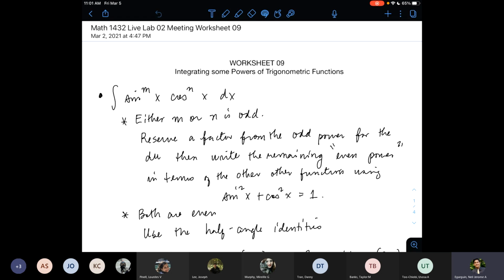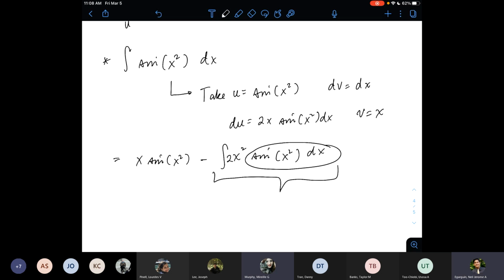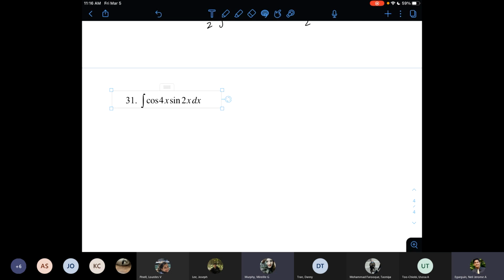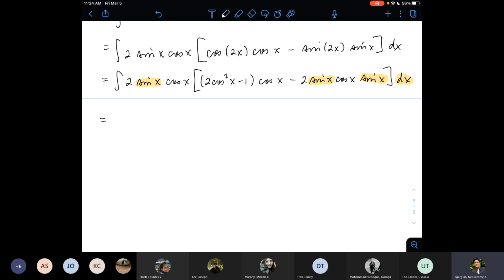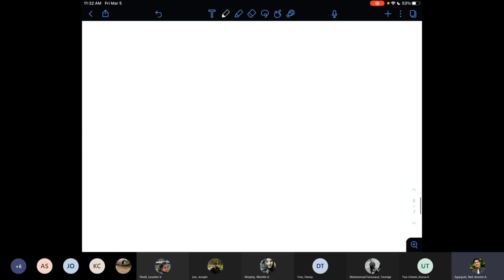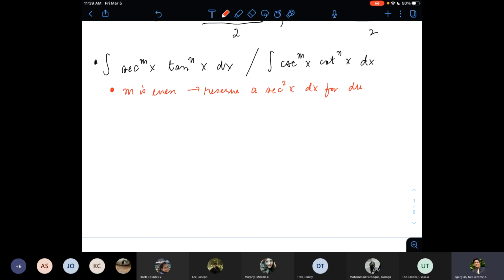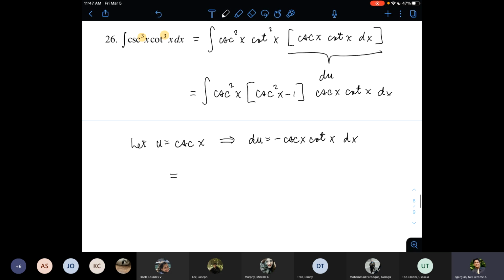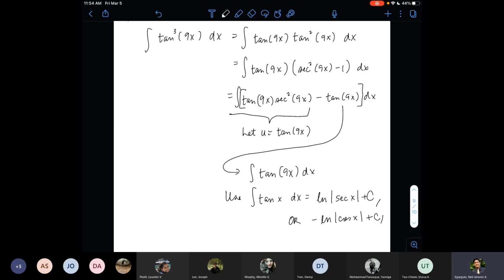Integrating Powers of Trigonometric Functions Part 2 [MATH 1432 Lab 02 Meeting 17]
We continue our discussion of integrating powers of trigonometric functions.